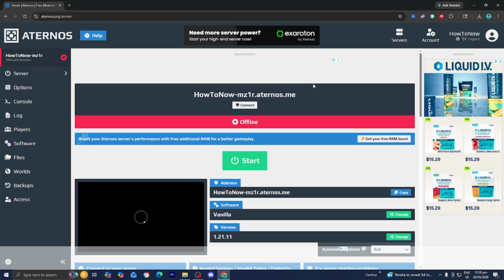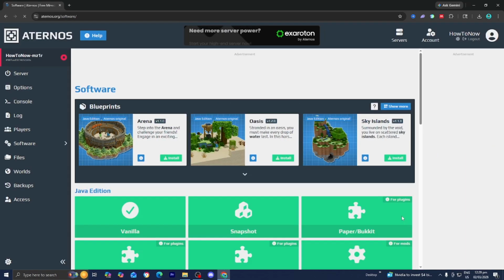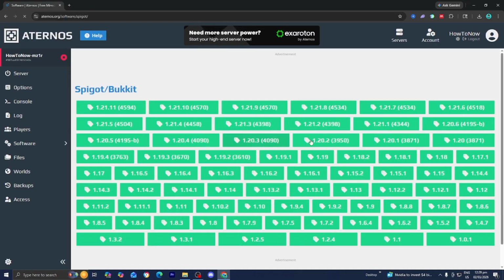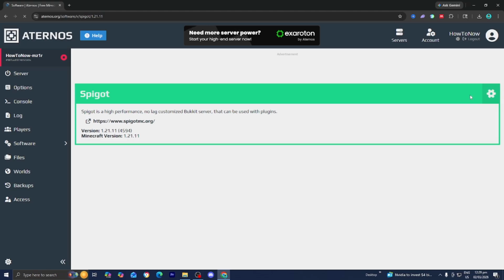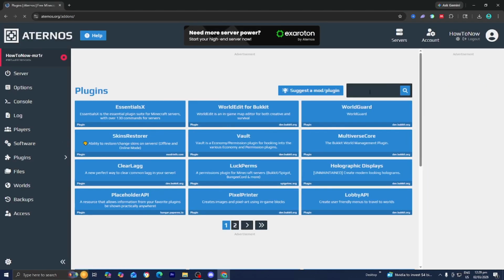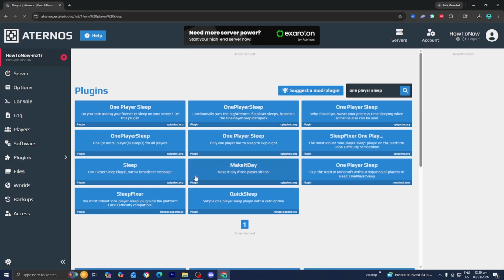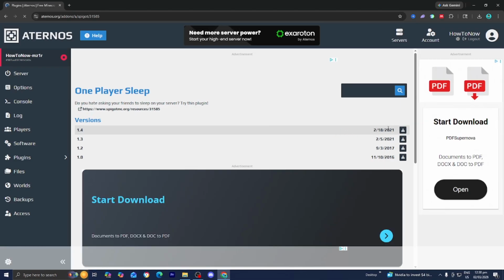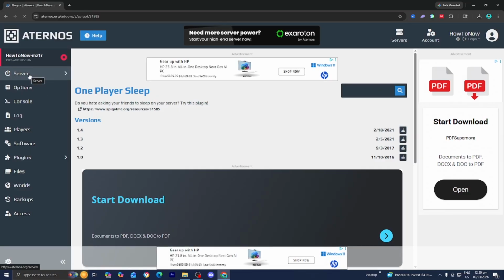How To Download One Player Sleep Plugin Aternos! - Tutorial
Learn how to download and install the One Player Sleep plugin on your Aternos server with this updated 2026 step-by-step guide. If you want only one player to sleep to skip the night on your Aternos server, this tutorial will show you exactly how to set it up correctly.